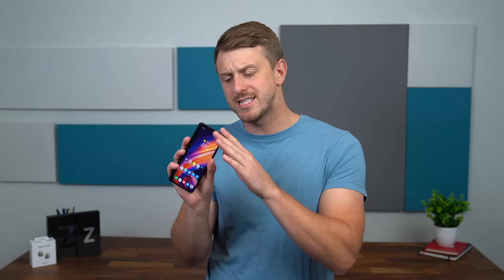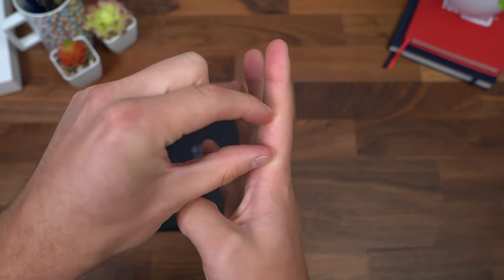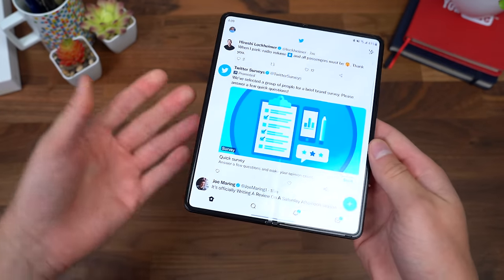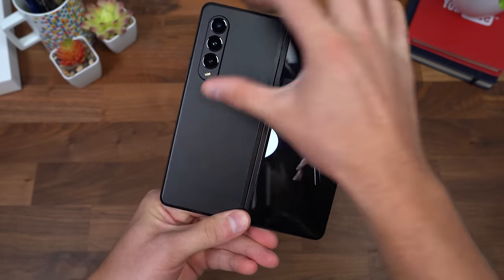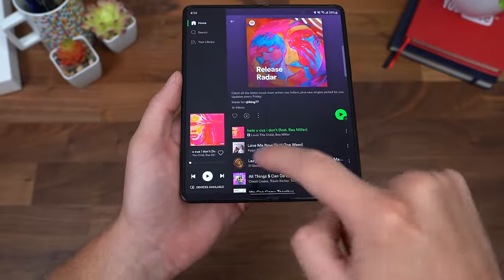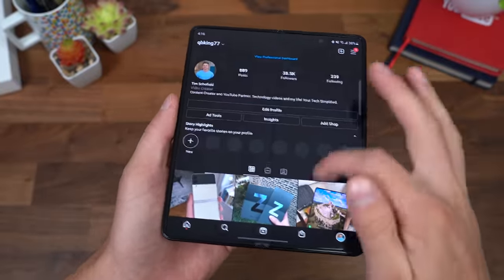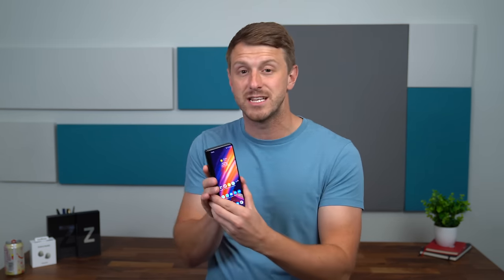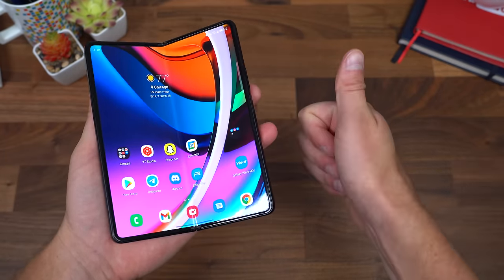Samsung Galaxy Z Fold 3 Impressions After 72 Hours!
After using the new Galaxy Z Fold3 for about 3 days, here are some further impressions on the latest foldable from Samsung! Discussing the Hinge, Under Display Camera, and more!